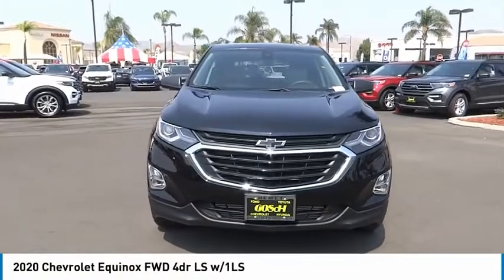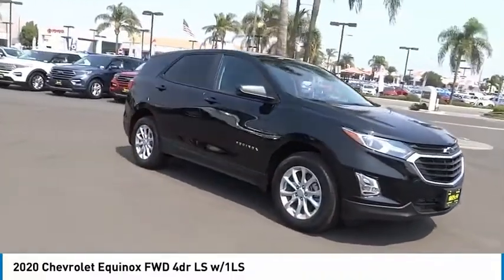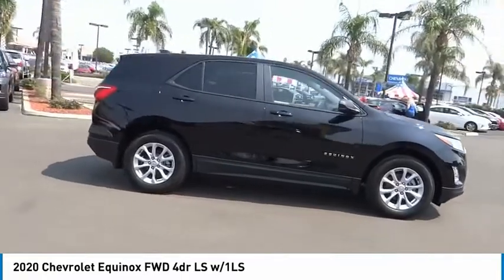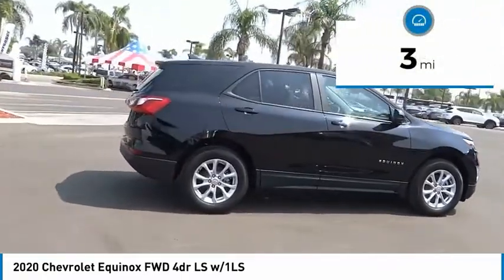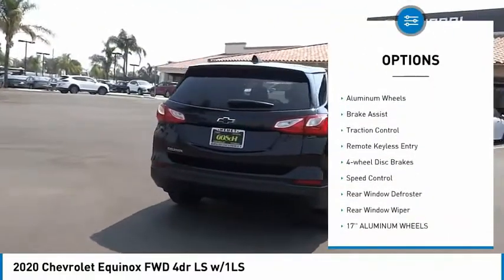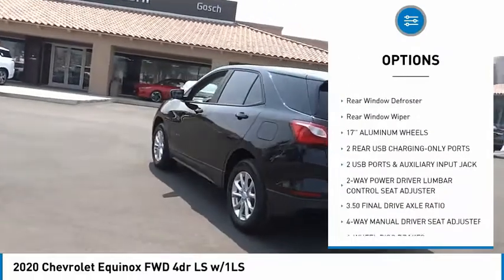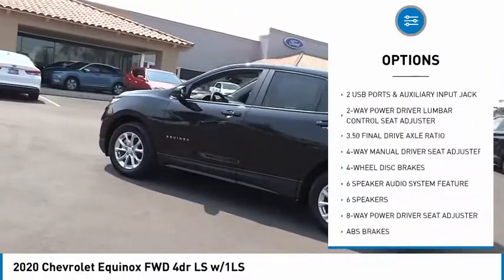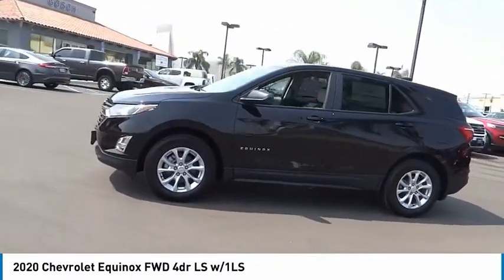2020 Chevrolet Equinox HEMET BEAUMONT MENIFEE PERRIS LAKE ELSINORE MURRIETA C20933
2020 Chevrolet Equinox FWD 4DR LS W/1LS

Gosch Chevrolet
400 Carriage Circle

GOSCH CHEVROLET PROUDLY SERVING HEMET, BEAUMONT, MENIFEE, PERRIS, LAKE ELSINORE, MURRIETA , AND SURROUNDING SOUTHERN CALIFORNIA LOCATIONS. THIS BLACK 2020 Chevrolet EQUINOX IS EQUIPPED WITH A 1.5L DOHC, AUTOMATIC TRANSMISSION, AND RECEIVES AN ESTIMATED 26 City/31 Hwy MPG. GOSCH CHEVROLET 400 CARRIAGE CIRCLE HEMET CA 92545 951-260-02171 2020 Chevrolet EQUINOX FWD 4DR LS W/1LS Stock #: 8-C20933 | VIN: 2GNAXHEVXL6267913 | 2020 Chevrolet Equinox FWD 4dr LS w/1LS ALLOY WHEELS SECURITY SYSTEM Gosch Chevrolet